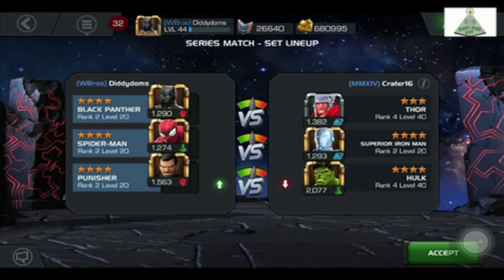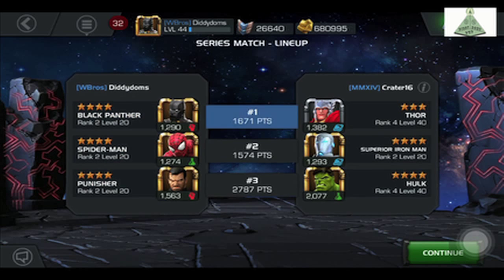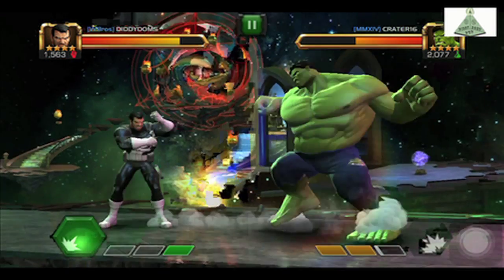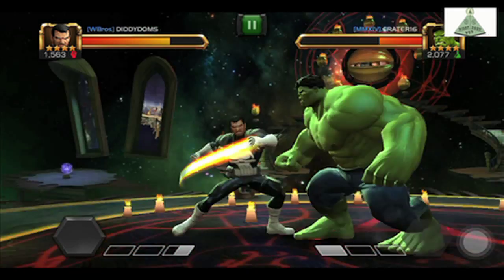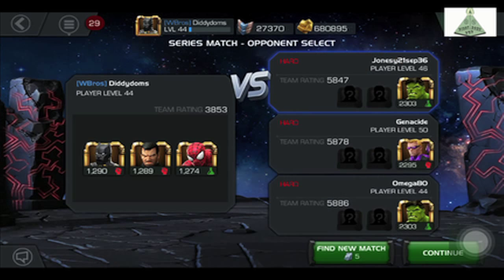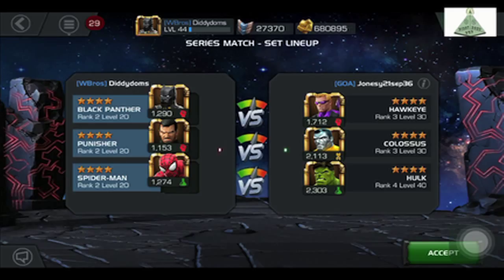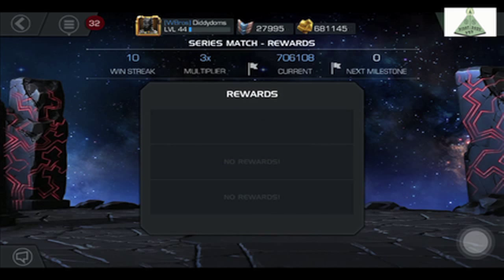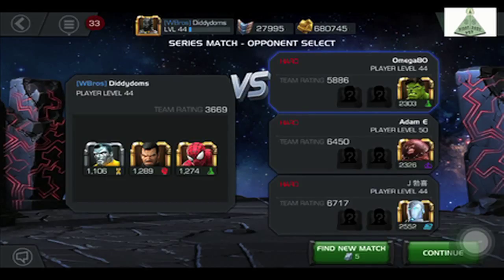Marvel Contest of Champions: Diddydoms Ultimate 4* Event Guide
Here is my guide to doing well in the 4* event.

This is with 3 Gold characters but the same principles apply and you should only ever recharge your Golds!